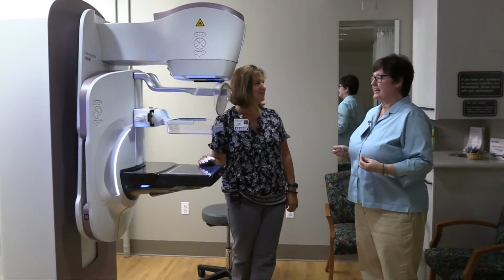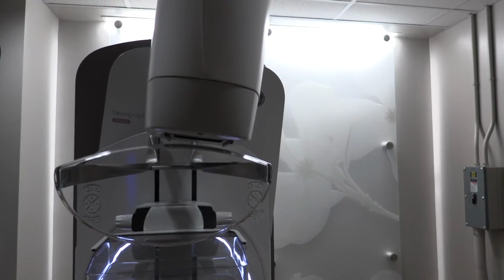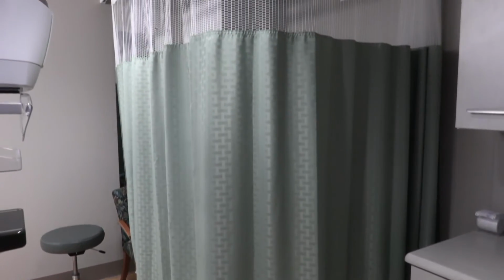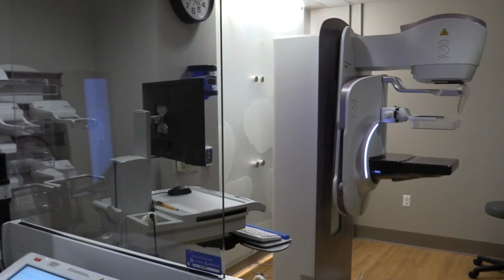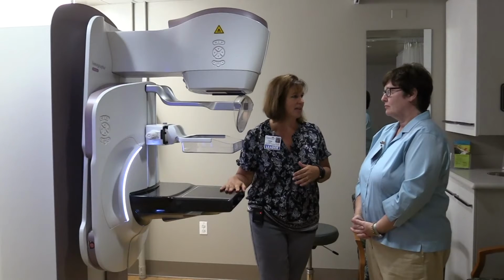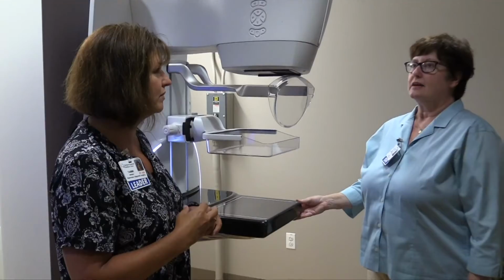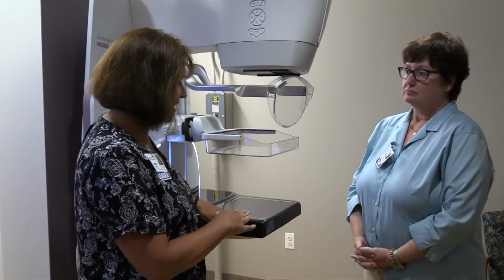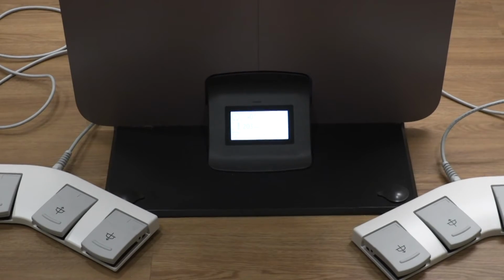Window on Wellness: Diagnostic Imaging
On this episode of Window on Wellness, host Peg Bolgioni talks with Tammi Birdseye of the Diagnostic Imaging at RRMC about the new 3D Breast Imaging room, and also chats with Dr. Dan Mitchell about this new technology.